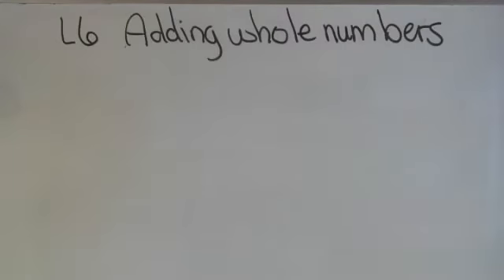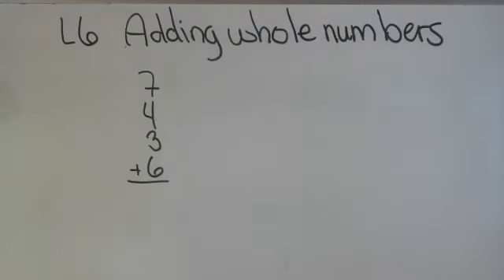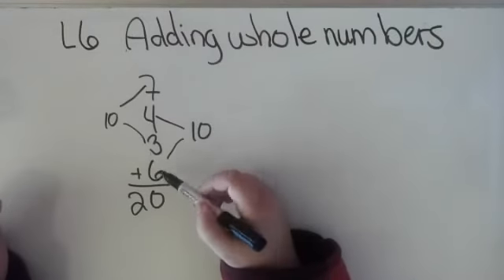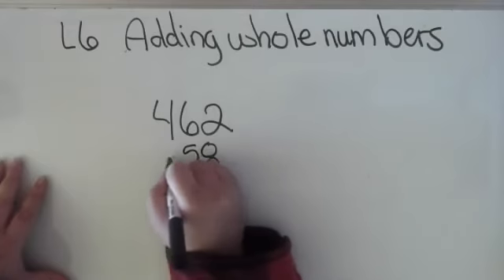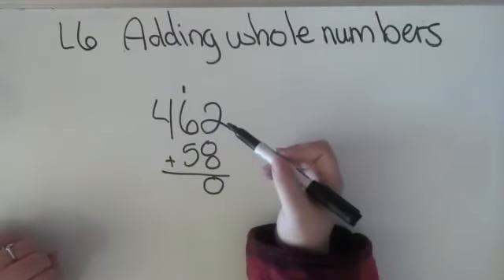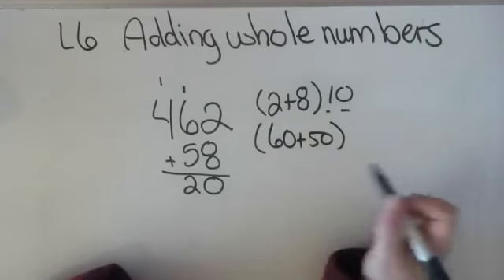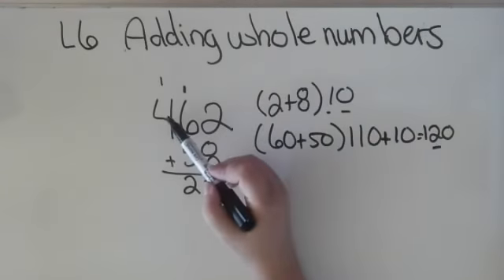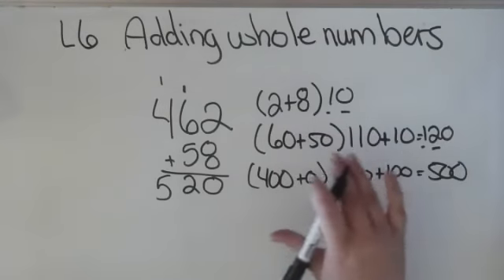Saxon 5 lesson 6. Adding whole numbers